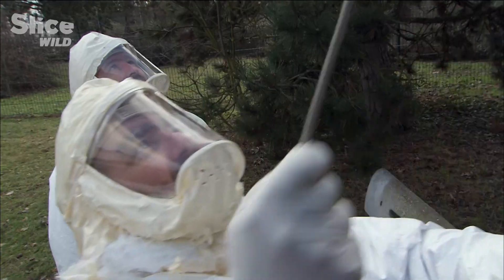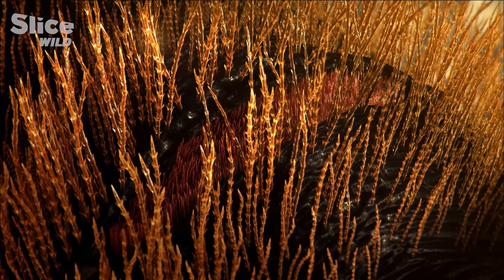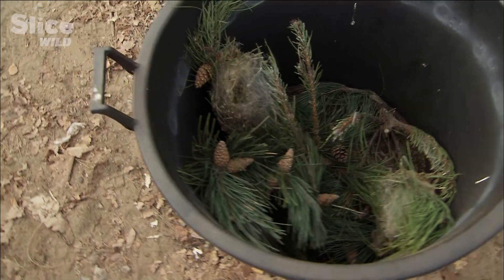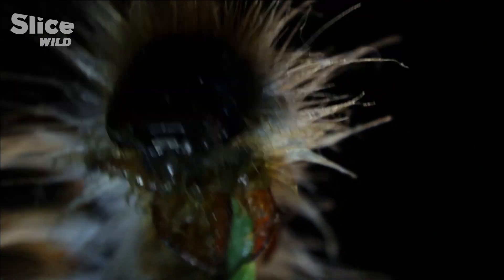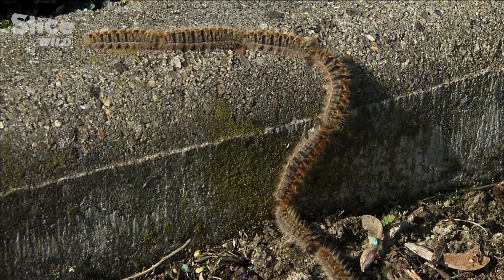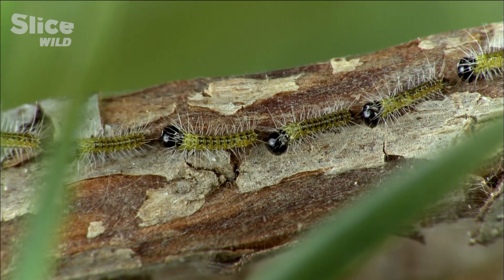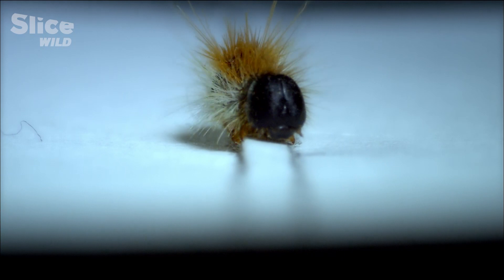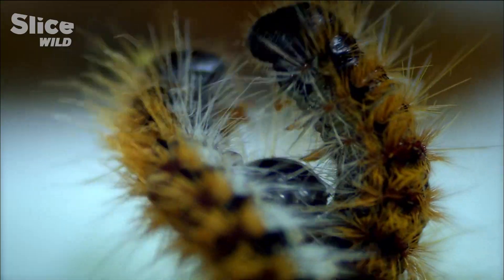Impressive Survival Strategies of Pine Processionary Caterpillars | SLICE WILD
For thousands of years, the pine processionary caterpillar, an indigenous European insect, has been marching slowly but surely towards the North. The pine is their natural habitat.  They feed off its needles.  And a threat to the entire plot of land.

The processionary caterpillar is the great destroyer of Europe’s forests. In the Landes region of France, processionary damages are so spectacular that you can actually follow the animal’s trace. Several research teams are studying the behaviour of this disturbing insect, in the hopes of curbing its expansion.

Documentary: Conquerors - Pine Processionary Caterpillar
Directed by : Vincent Amouroux
Production: ZED, ARTE France